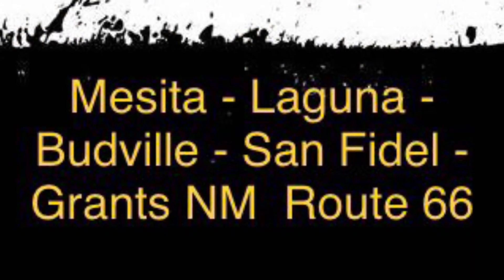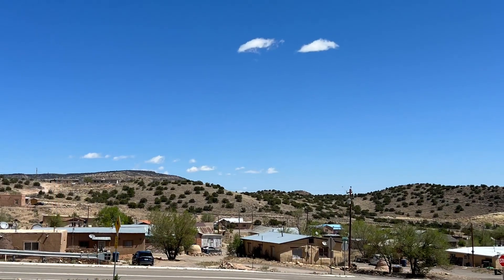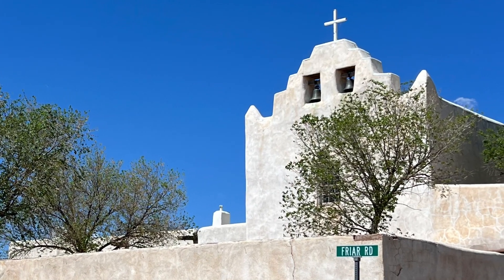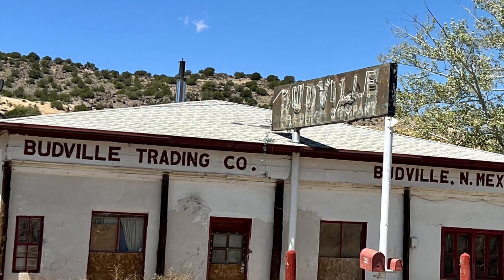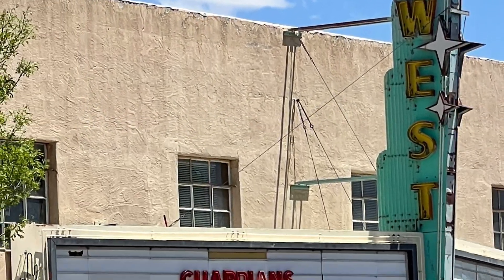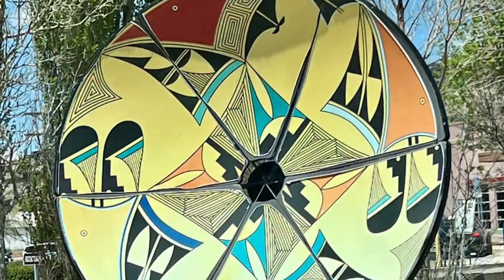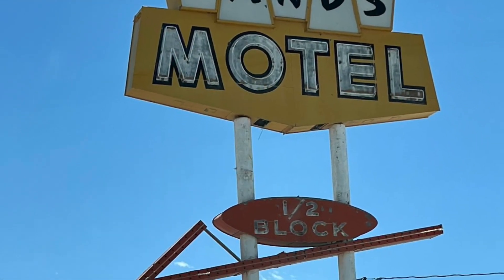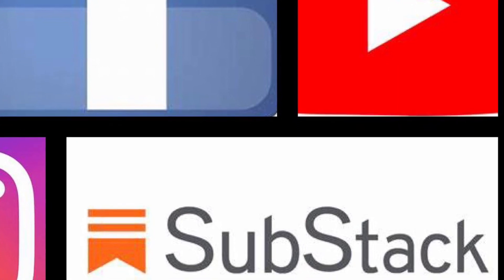Route 66 - New Mexico Mesita - Laguna - Budville - San Fidel - Grants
Section of Route 66 between Albuquerque, NM and Grants, NM.  About a 78 mile section, much of which is now I-40, but worth the stops along the route.